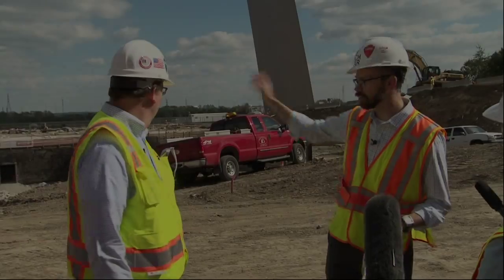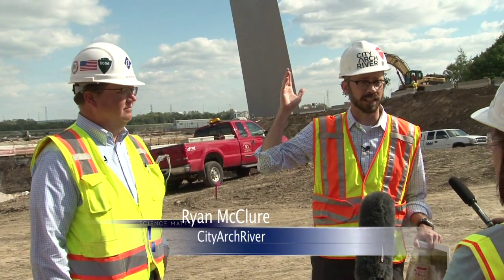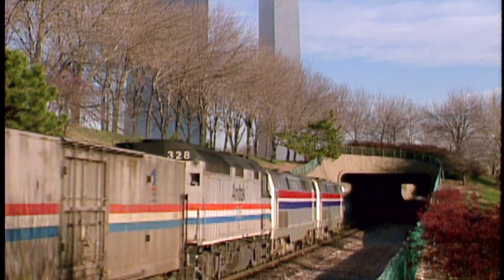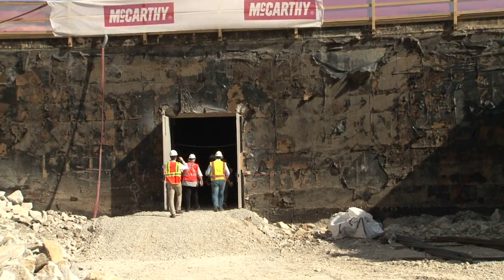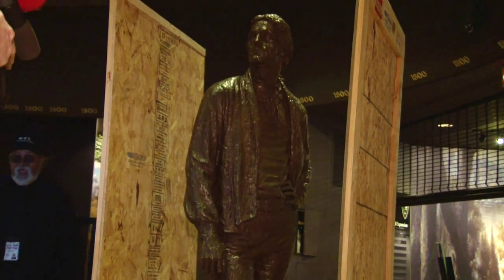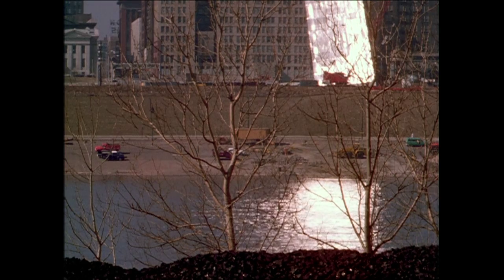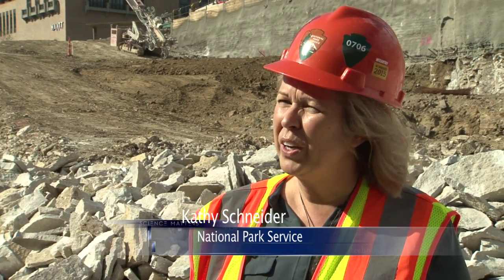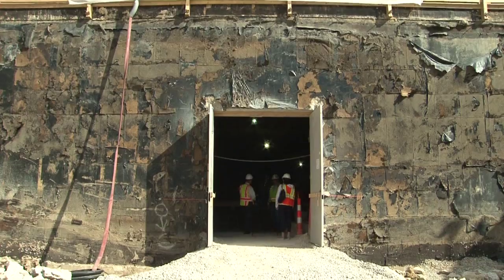Science Matters | Episode 128 | Arch Museum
As the Gateway Arch turns 50, the Museum of Westward Expansion is undergoing to an extensive high-tech makeover.